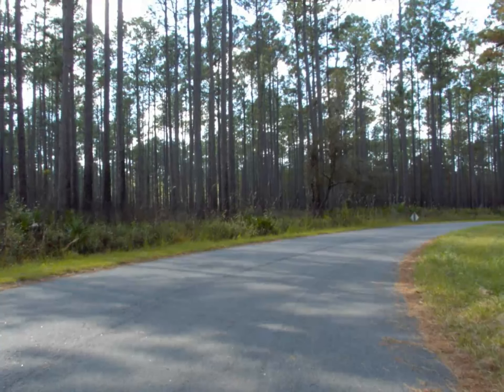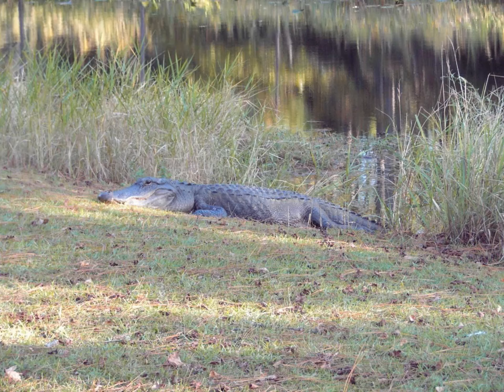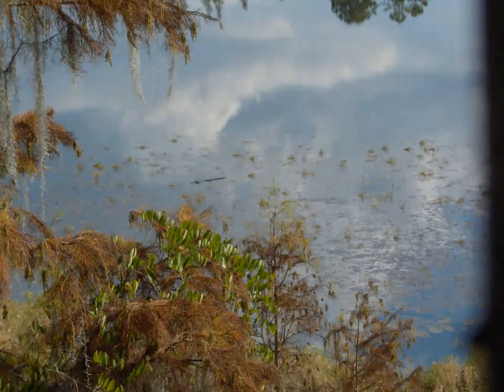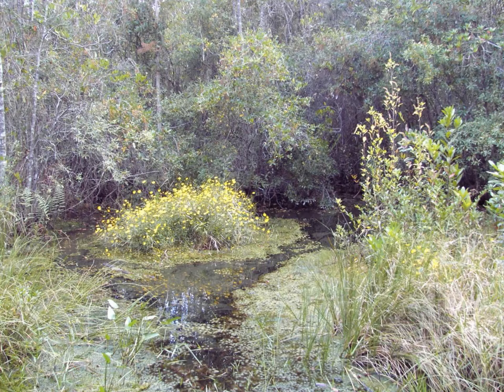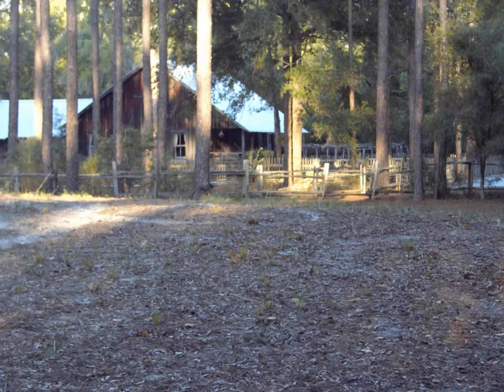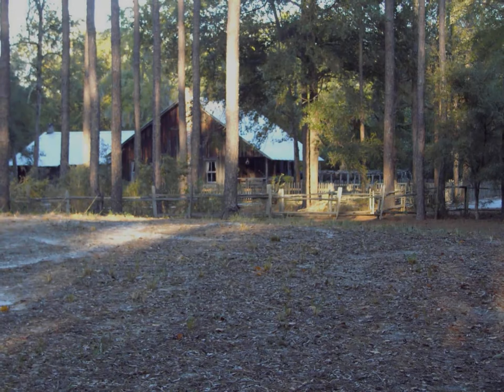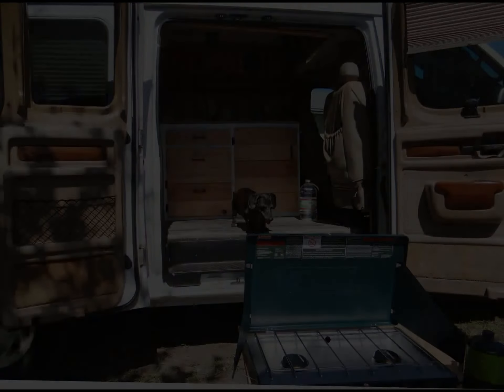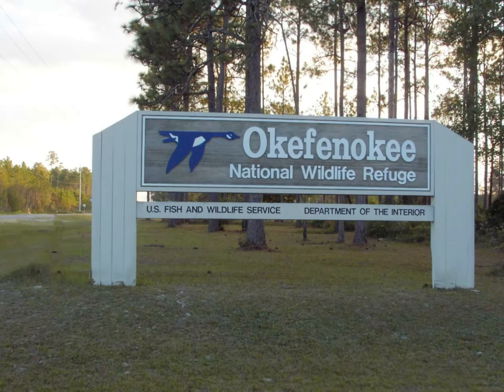Off to a Swamp in The Van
Now that my kitchen cabinet is done for storage, I'm ready to tackle the adventure of the Okefenokee Swamp.